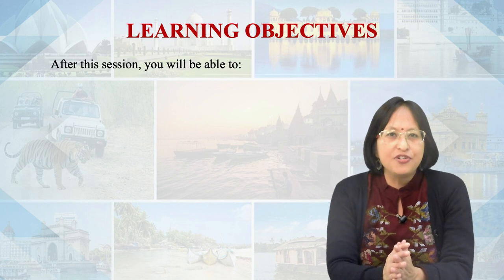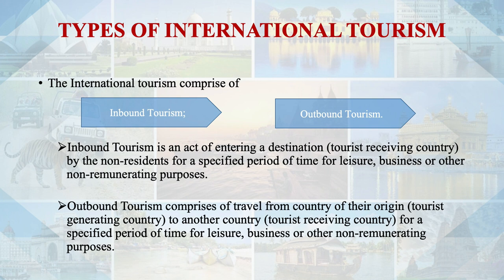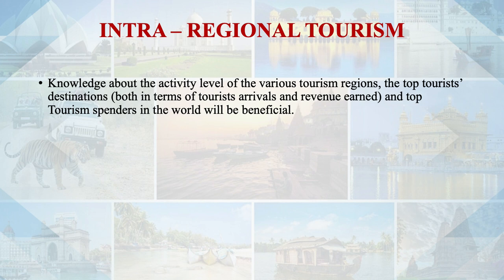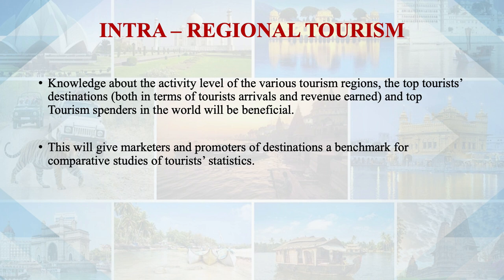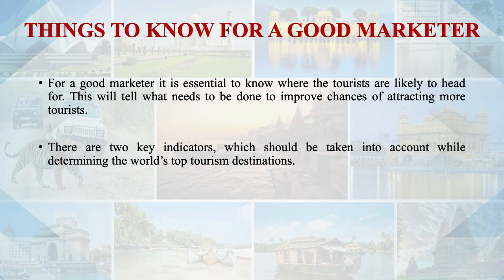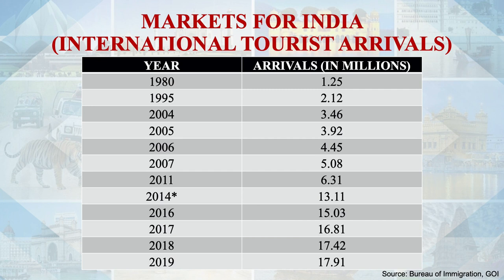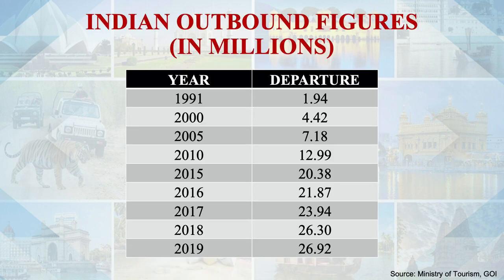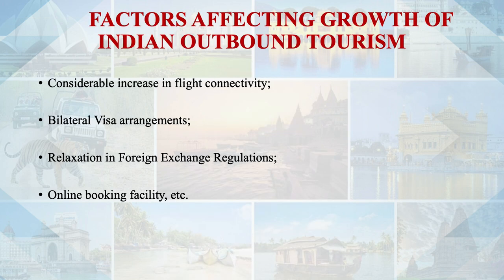International Tourism Markets